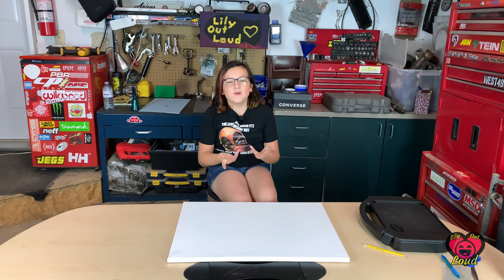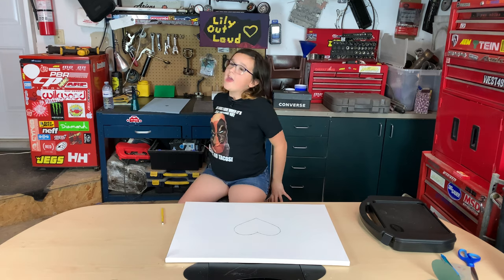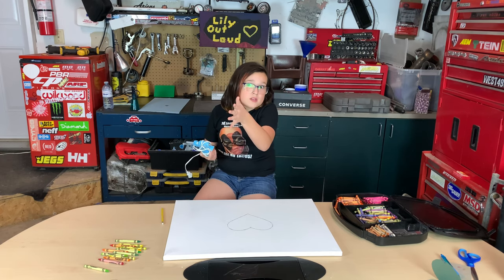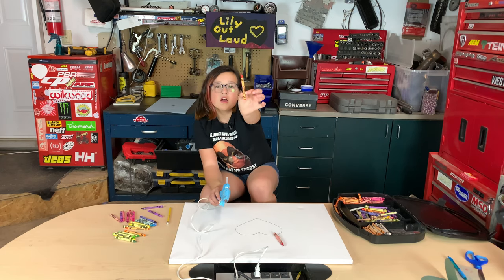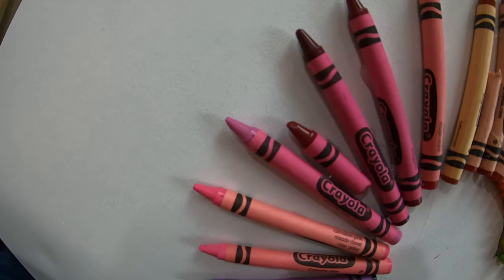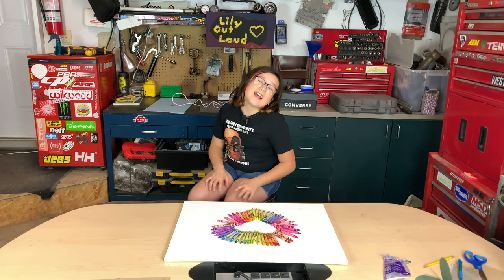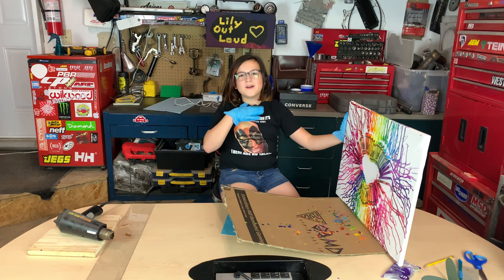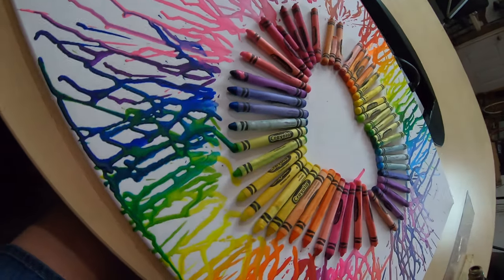Lily Makes: Melted Wax Crayon Art?!?!🤷‍♀️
I try to make an art piece with wax crayons, hot glue and a heat gun. It turns out better than I thought, but was almost a fail.